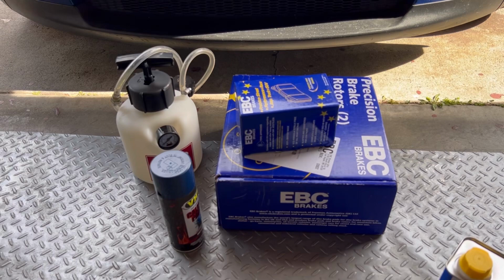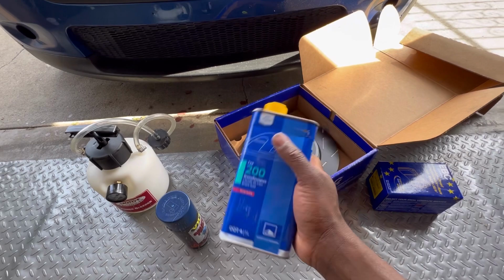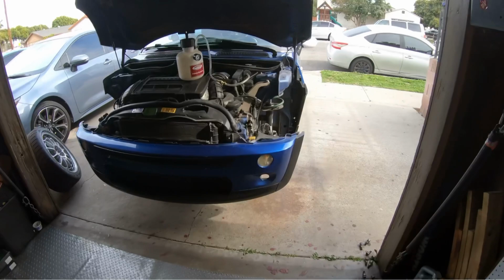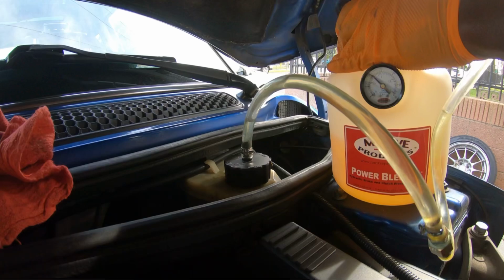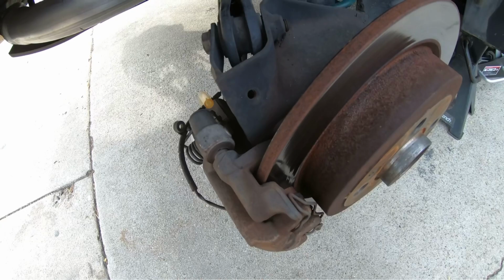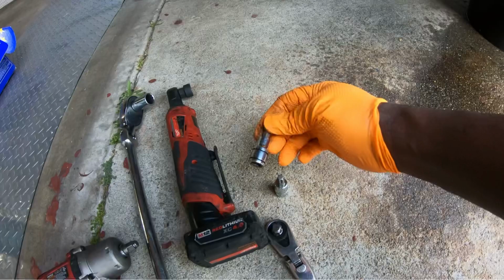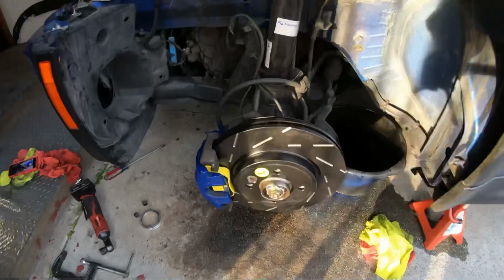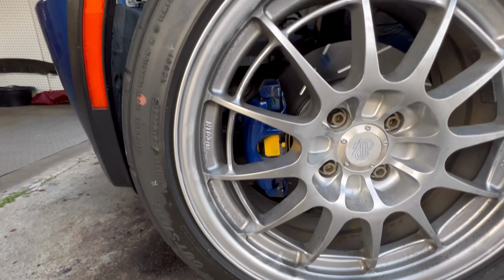Mini Cooper S R53 Front brakes upgrade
How to replace Mini Cooper S R53 front brakes and rotors.

Mini Cooper Mods:
Belt needed for 15% pulley
15% Pulley
Belt removal tool
Steering wheel Short Hub
NRG Quick Release
Soarco Steering Wheel
BMW Shift knob
Front Grills Black Door handles covers

BMW/Mini brakes bleeder
ATE TYP 200 brake fluid
Brake Pads